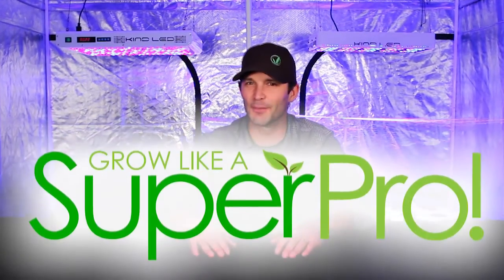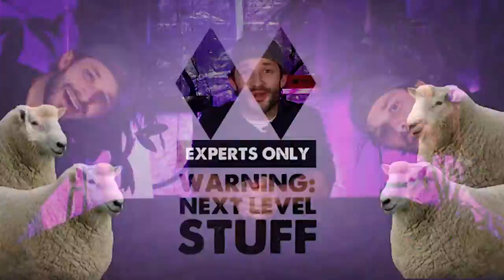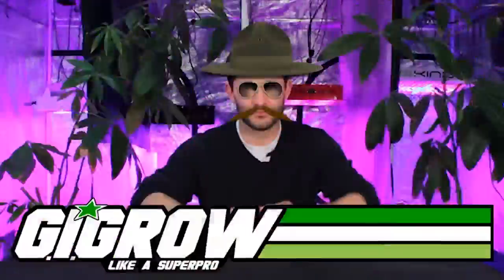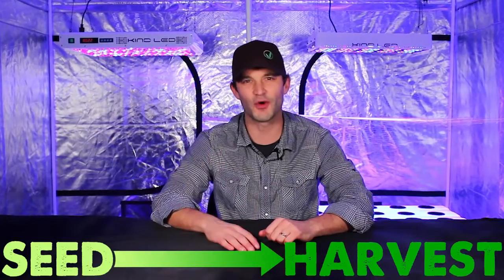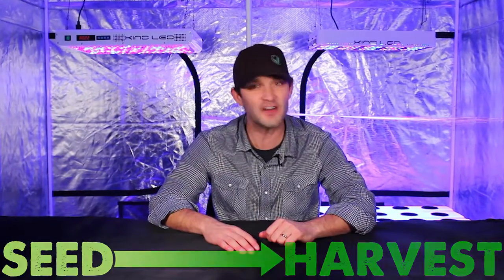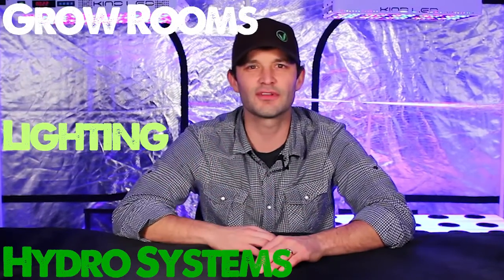SuperCloset Review | How to Grow Hydroponics | Growing Tutorial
and receive one new episode each week absolutely FREE!!!  Entire series provided to customers purchasing a complete system.  Series is also available for a one time purchase price of $19.95.
breaking yields and the highest quality results.